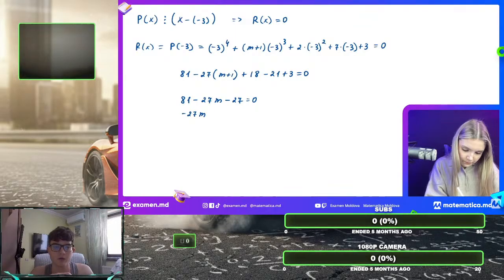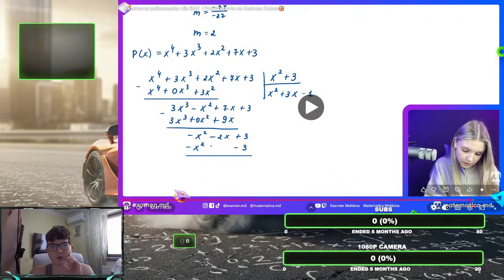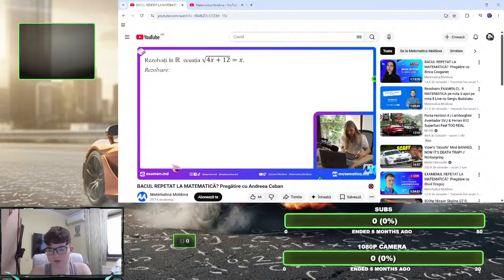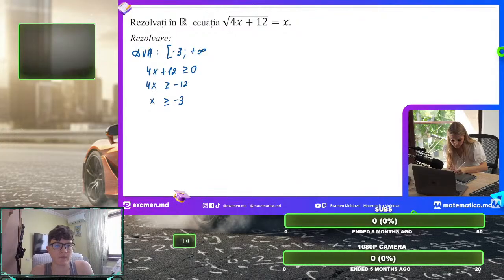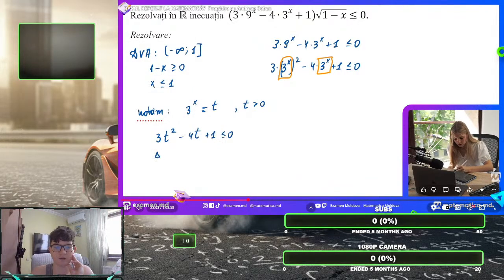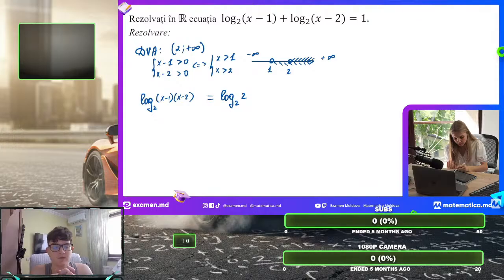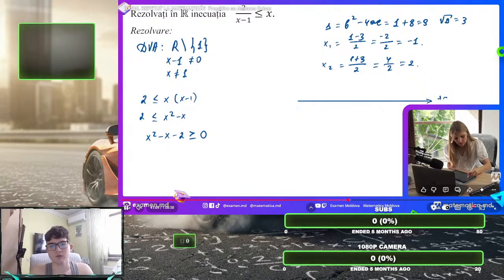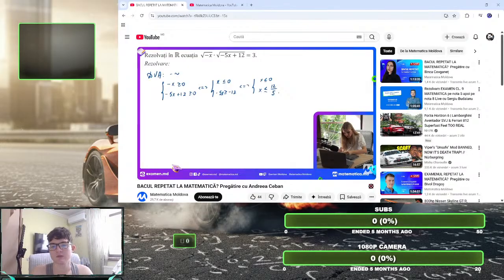Me vs ACT & AP Calculus type bs